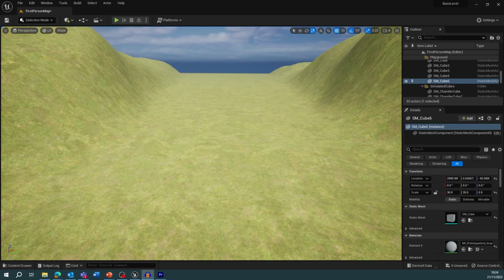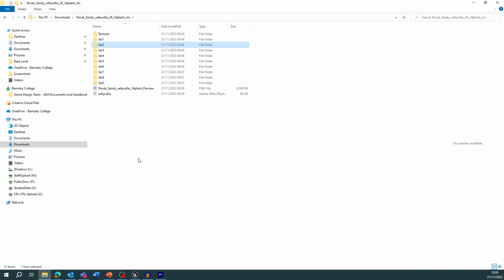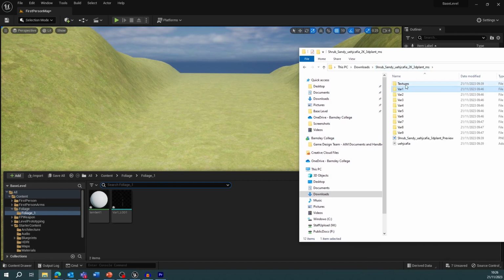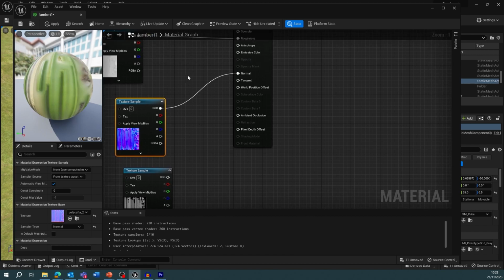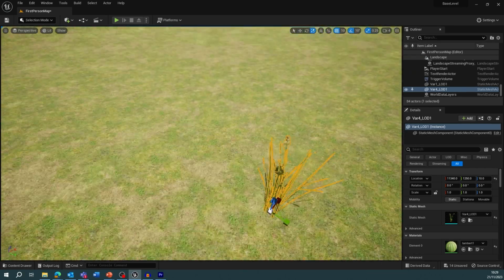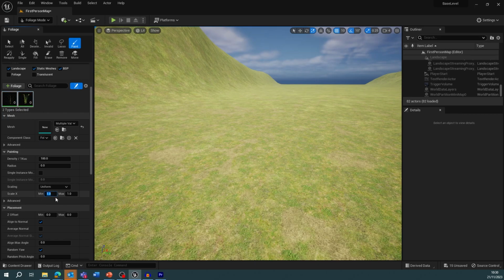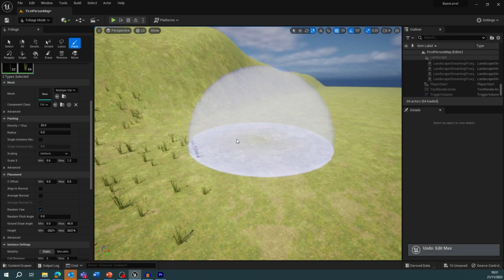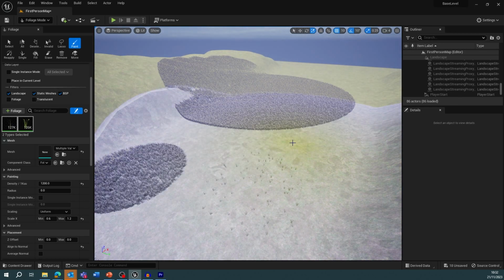UE5 How to quickly add foliage to terrain in unreal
Looking at importing a 3d model and applying textures to the foliage. Then using the foliage brush to paint them onto the terrain.